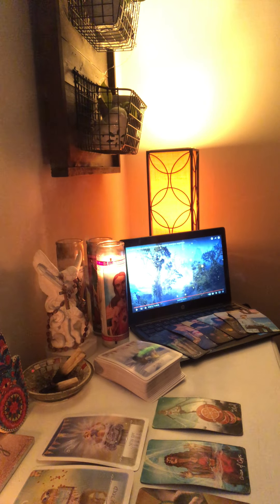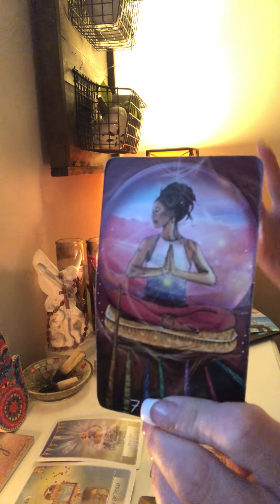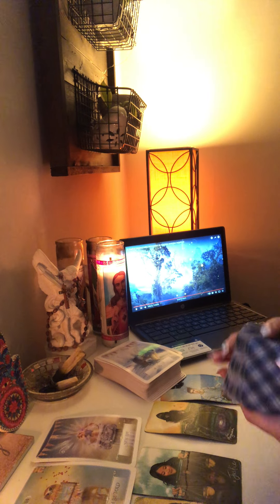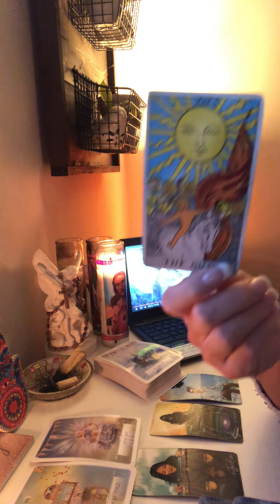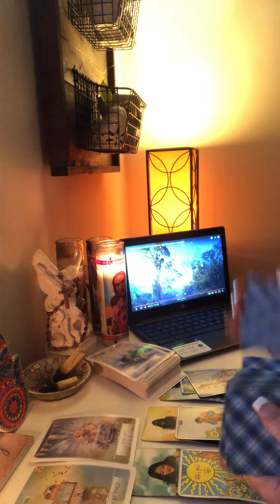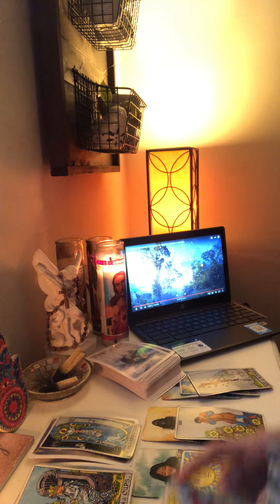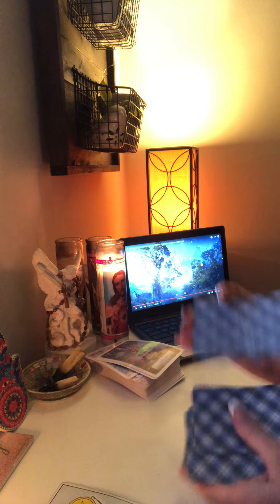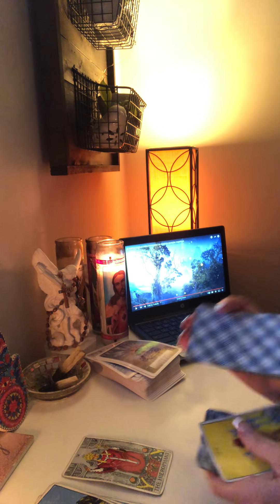11/19 You are the Truth and the Devine is assisting you in your new life!